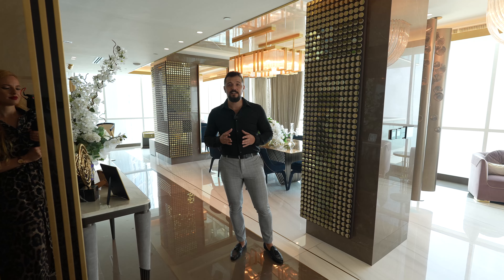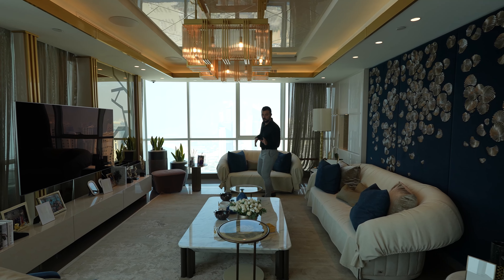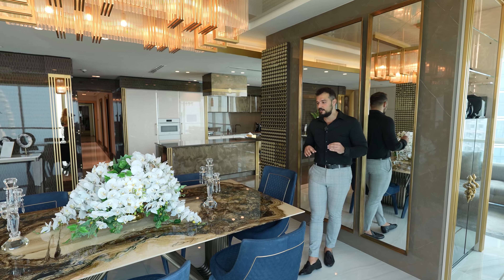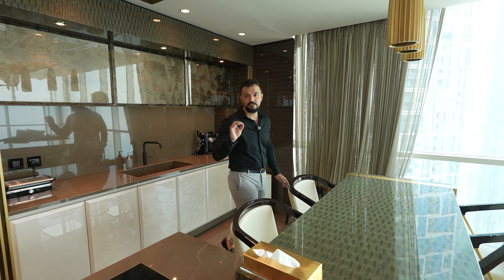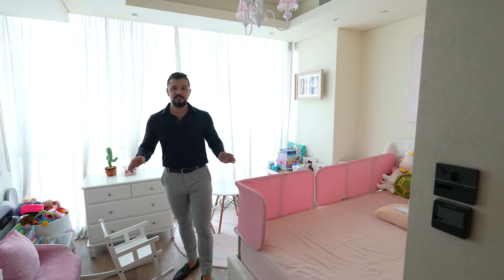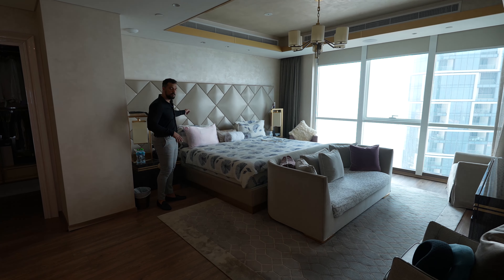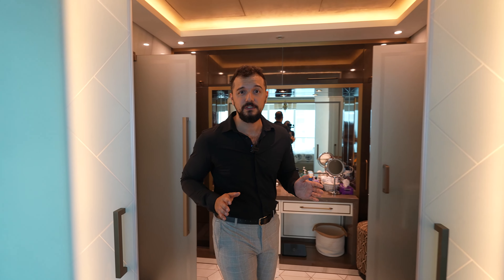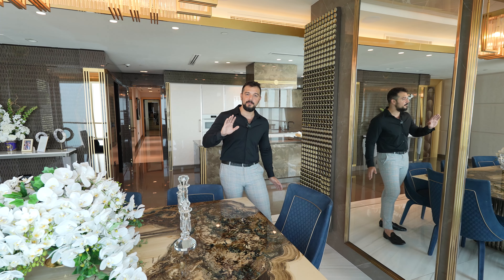4.000.000$ Seaview Apartment in Dubai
Welcome to a virtual tour of one of the most exquisite 3-bedroom apartments in Dubai's iconic Jumeirah Beach Residence (JBR). Nestled in the heart of the city's bustling waterfront, this apartment offers a lifestyle of opulence and sophistication like no other.

As we step inside, you'll immediately be captivated by the spaciousness and elegance that defines this living space. With three bedrooms, this apartment is perfect for families or those seeking the utmost comfort and luxury in their Dubai stay.

But what truly sets this apartment apart are the awe-inspiring views it offers. As you step onto the balcony, you'll be treated to a panoramic vista of Dubai's mesmerizing skyline. Feast your eyes on the sparkling blue waters of the Arabian Gulf, the iconic Palm Jumeirah archipelago, and the pristine JBR beach that stretches as far as the eye can see. It's a view that dreams are made of!

The interior of this apartment is nothing short of spectacular. The living area is designed with a contemporary aesthetic, combining comfort and style seamlessly. The kitchen is a chef's delight, fully equipped with top-of-the-line appliances and adorned with luxurious finishes.

Each of the three bedrooms is a sanctuary of tranquility and elegance. The master suite, in particular where you can wake up to breathtaking sunrises over the sea. The ensuite bathroom is a masterpiece of modern design, complete with a walk-in shower.

The amenities in this building are second to none. Residents can enjoy access to a state-of-the-art fitness center, a sparkling swimming pool, direct access to JBR beach, and 24/7 concierge services, ensuring your every need is met.

Don't miss the opportunity to experience the epitome of luxury living in Dubai's JBR. Whether you're a resident or simply an admirer of the finer things in life, this apartment tour is a must-watch.

If you're ready to embark on a journey of luxury and refinement in the heart of Dubai, hit the like button and subscribe to our channel for more exclusive property tours and travel inspiration.

Thanks for joining us on this tour of Dubai's Jumeirah Beach Residence.